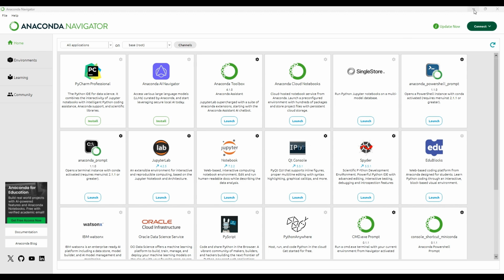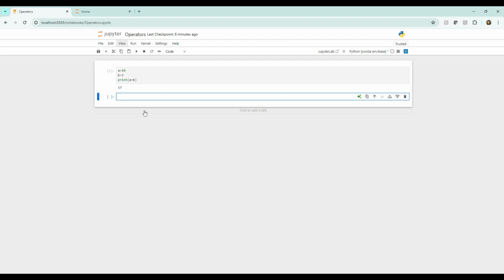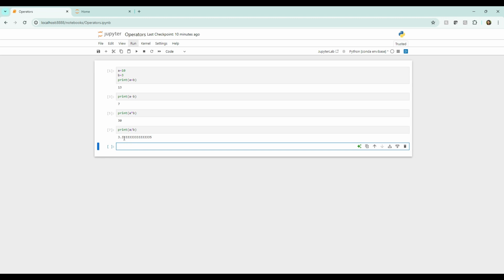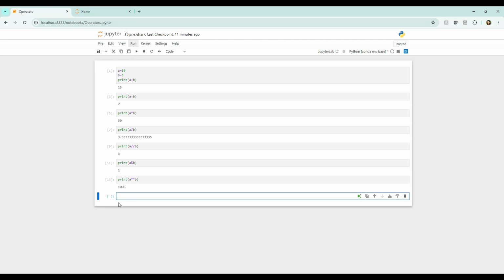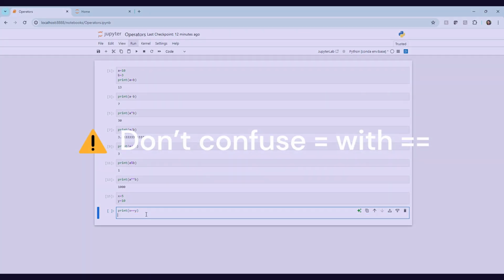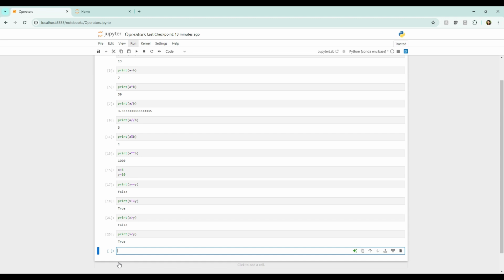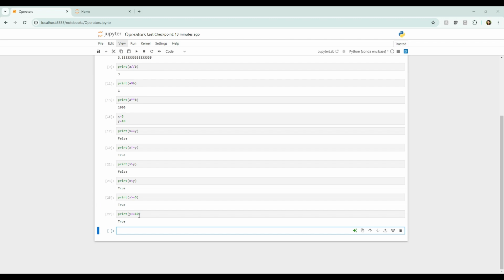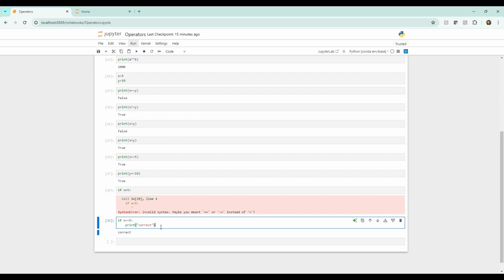Python Operators Explained | Math & Comparison Operations for Beginners (Step-by-Step)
Welcome back to the Python for Beginners series! 🚀
In this video, you’ll learn all about Python Operators—how to do math and compare values in your Python programs. Whether you’re a complete beginner or brushing up your basics, this tutorial is for you!

🔹 Here’s what we’ll cover:
✅ Arithmetic Operators (+, -, *, /, //, %, **)
✅ Comparison Operators (==, != etc.)
✅ How to use these operators in real examples
✅ Common mistakes beginners make
✅ Practice challenge at the end! 🎯

🧠 Challenge: Try writing a few expressions using arithmetic and comparison operators. Comment them below and share your logic!